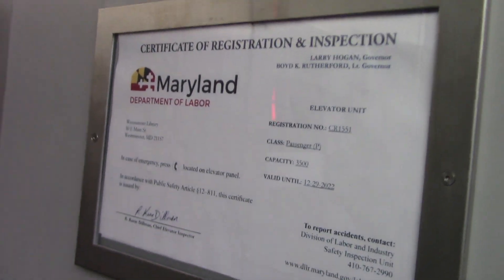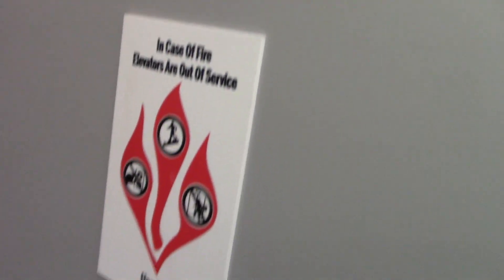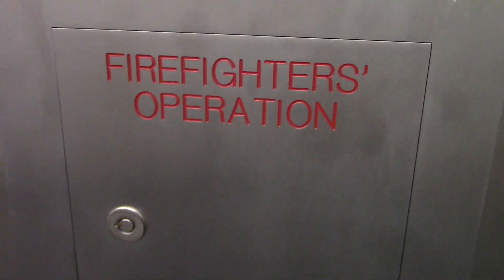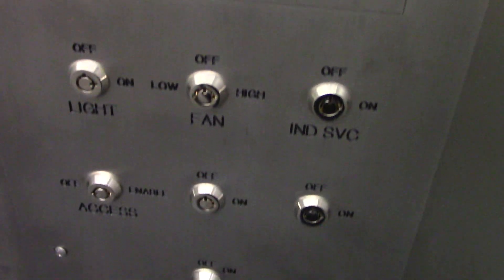Unknown Hydraulic Elevator - Westminster Branch Library (CCPL) - Westminster, MD | ECFE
Recorded September 22, 2022. To my knowledge, none of the other branches have elevators. Mount Airy maybe. © Elevator and Ceiling Fan Enthusiasm.